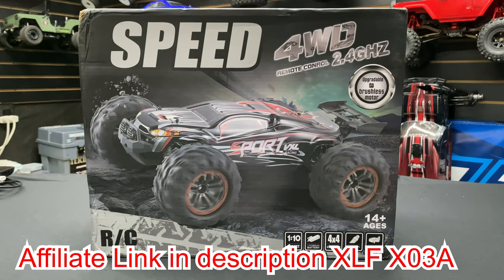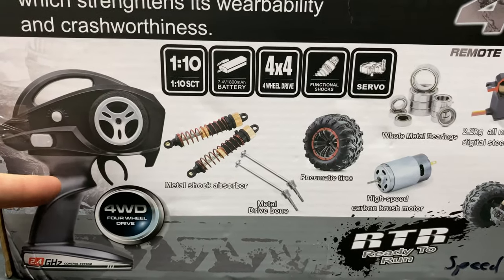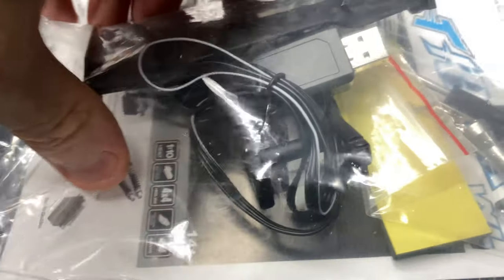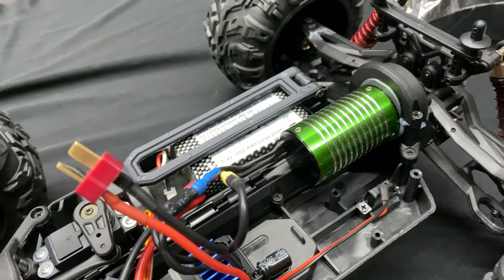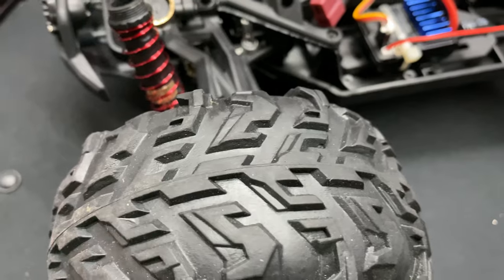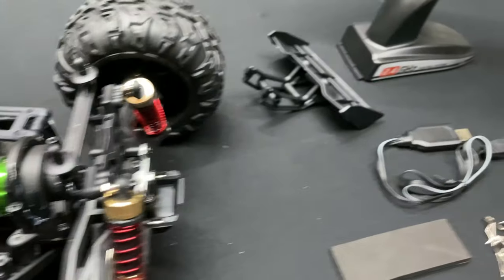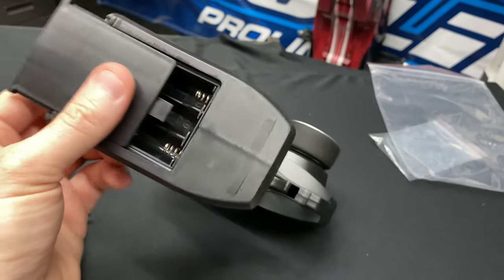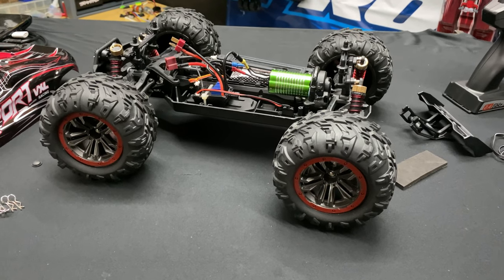XLF X03 1/10 2.4G 4WD 60km/h Brushless RC Car Model Electric Off-Road RTR - Unboxing - OMGRC.com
XLF X03 1/10 2.4G 4WD 60km/h Brushless RC Car Model Electric Off-Road RTR

Description:
Basic information Brand:XLF
Item No:X-03
Scale: 1/10
Color:Red
Max Speed:60km/h Power System ESC:40A two in one esc
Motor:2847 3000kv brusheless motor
Servo:19g 2.2g torque servo
Transmitter Frequency: 2.4G
Channel:2CH
Remote Distance:80m
Required Battery:3X AA battery(not included) Battery Battery for the Car:7.4V 1600mAh Li-ion battery(included)
Charging Time:About 4 hours
Battery Playing Time:Approx.20 minutes
Other Climbing Angle: 45°
Material:ABS,nylon and alloy Dimension Car Size:38*27.5*16.5cm
Box Size:40*30*18cm
Features:
1.This rc car uses 2.4g frequency remote controller,support to control the rc car in 80m distance,rc car will not interfere with each other
2.Strong off-road climbing ability, not restricted by site, whether it is sand, mud, rugged mountain roads, etc.
3.Powerful brushless motor,it is more faster than the similar type rc car
4.The throttle is proportional controlled,it can be accelerated and decelerated freely,better handling;
5.The remote controller is with brake function.

Package included:
1X RC Car
1X Battery
1X Transmitter
1X Manual
1X USB Charging Cable
1X Phillips Screwsdriver
4X Car Clip Pins